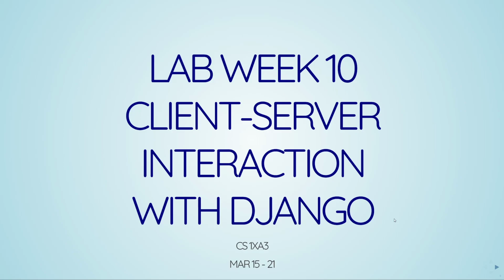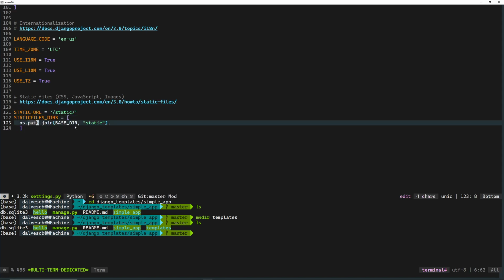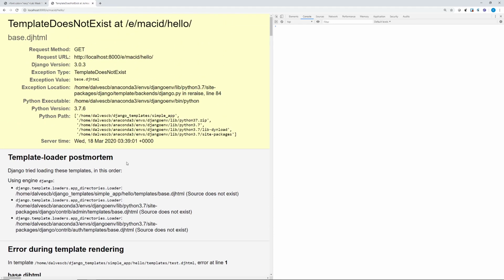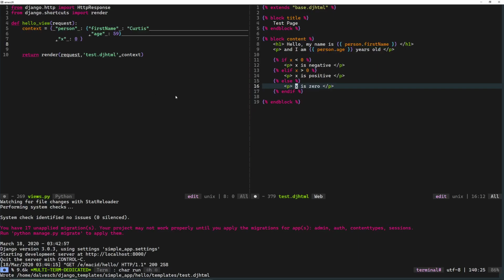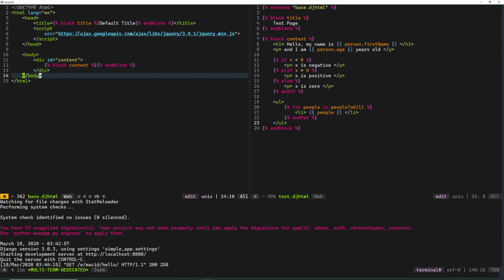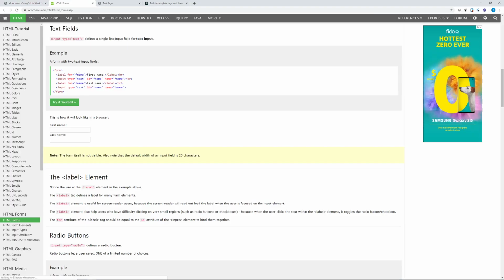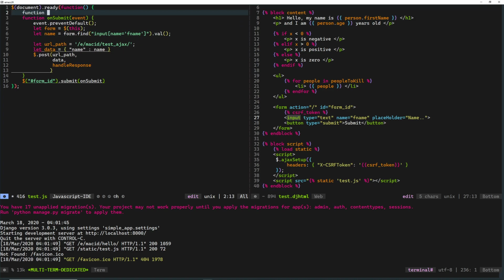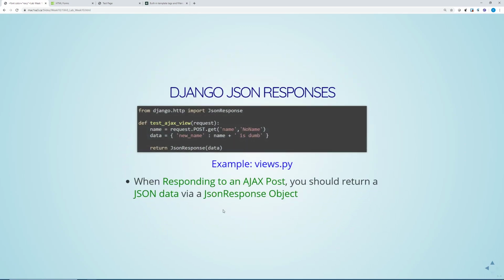McMaster CS 1XA3 2020 Django Programming - Lab Week 10